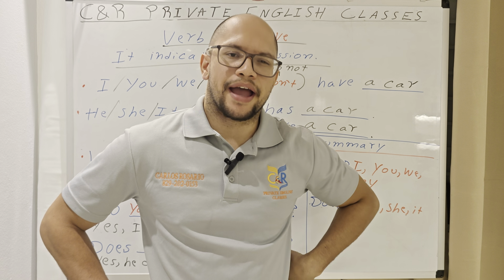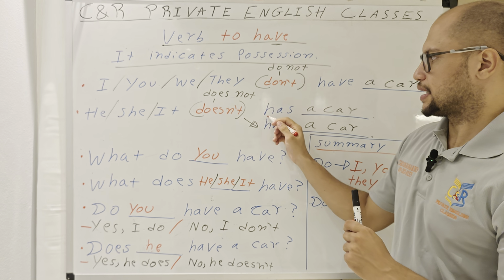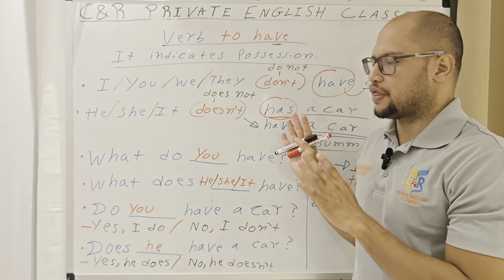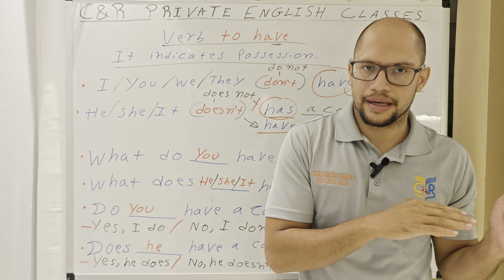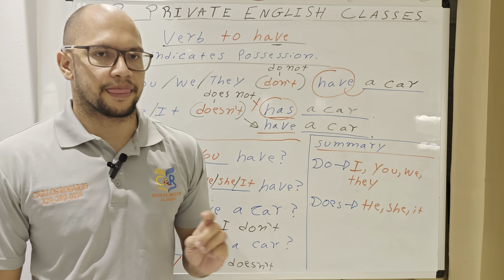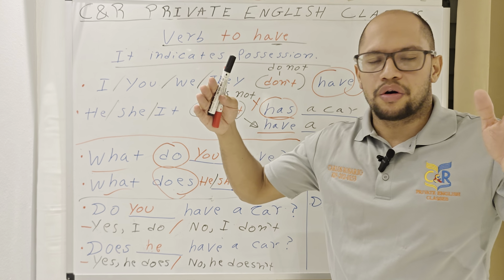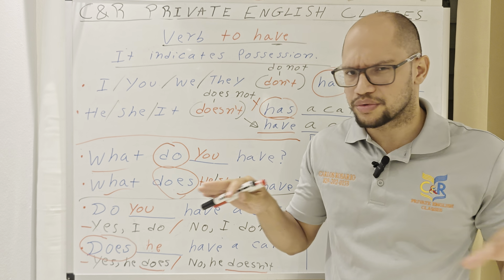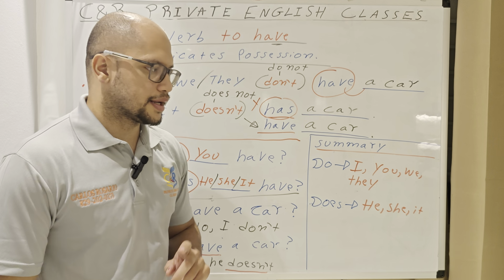Learn to Talk About Possession with Have/Has & Ask Questions with Do/Does (Plus Pronunciation Tips!)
C&R PRIVATE ENGLISH CLASSES

Do you want to talk about what you own and ask others what they have in English? This video is your key!

We're diving into the essential verb "have" (and its friend "has") to help you confidently express possession. But that's not all – we'll also show you how to turn those statements into questions using "do" and "does", and we'll pay special attention to how these question words are pronounced!

Stop feeling stuck when you want to ask "Do you have...?" or "Does he have...?"! This lesson breaks it all down in a clear and easy-to-understand way.

In this video, you'll discover:

When to use "have" and when to use "has" for possession.
How to build simple sentences about what people or things own.
The simple formula for creating "yes/no" questions using "do" and "does" with "have."
Crucial tips and practice for the correct pronunciation of "do" and "does" in questions.
Lots of practical examples to help you practice speaking.
Perfect for English learners who want to improve their speaking and question-forming skills. We'll make sure you understand not just the grammar, but also how it sounds in real conversation!

Ready to talk about possessions like a pro? Click play now!

Practice Time! In the comments below, tell us something you have using "I have..." or ask a question using "Do you have...?"